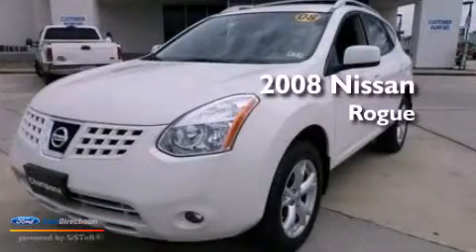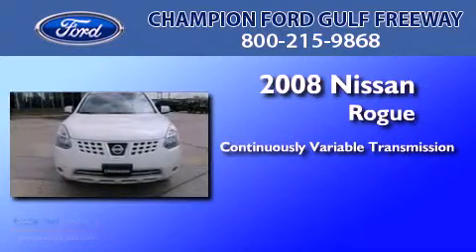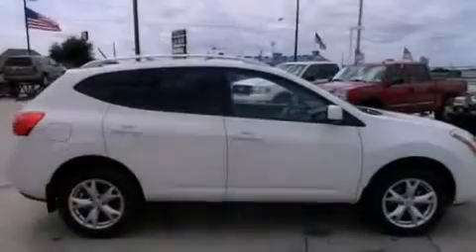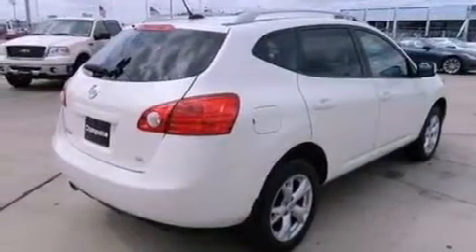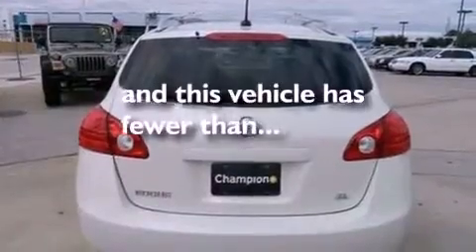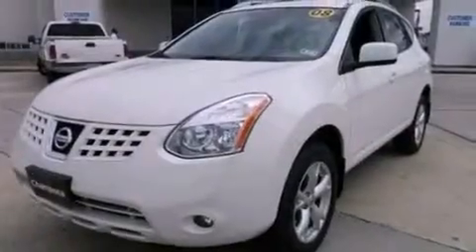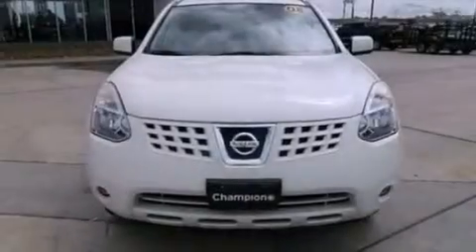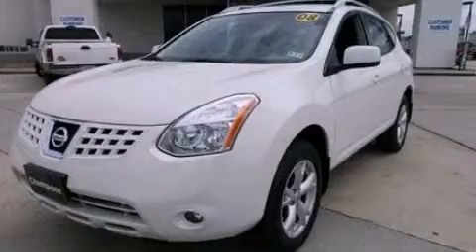2008 NISSAN ROGUE Houston TX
We are proud to present this 2008 NISSAN ROGUE .

 Year : 2008
 Make : NISSAN
 Model : ROGUE
 Engine : 2.5L I4
 Trans . : CVT
 Exterior : WHITE
 Miles : 26,688
 Interior : TAN
 Stock : 8W306060